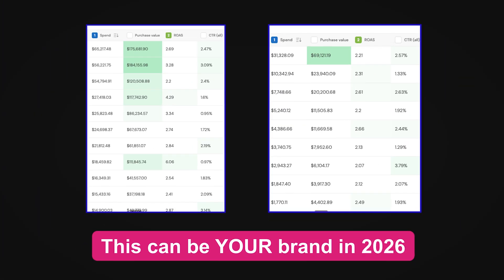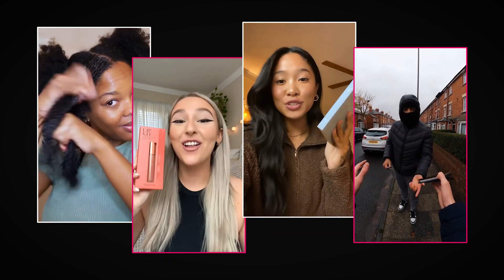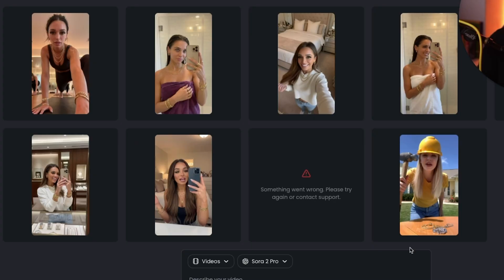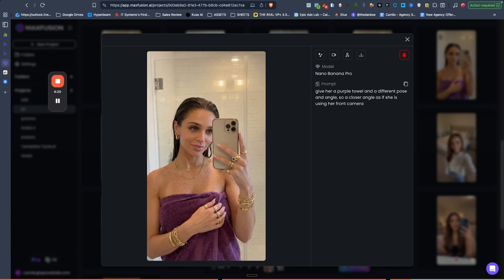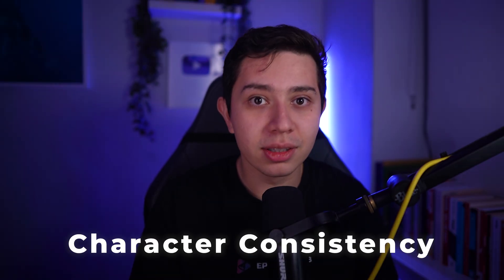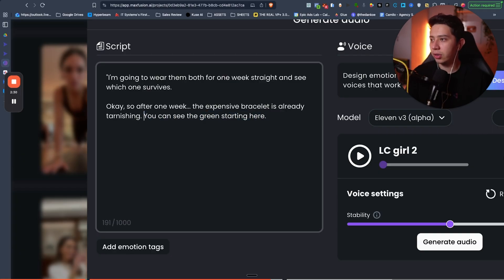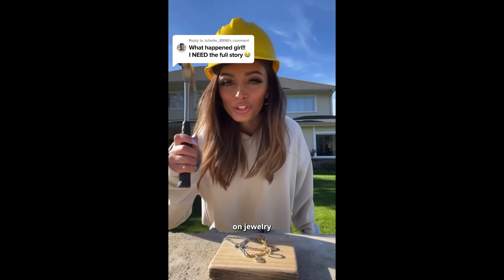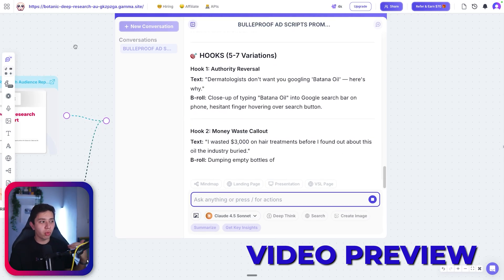The NEW WAY To Make Realistic AI Videos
In this video I show you how I made consistent AI UGC avatars and make a final AI ad that doesn't look like SLOP. Too many try to make AI ads the lazy way, but I found a way that allows you to do so without weirdly lip synched characters.

00:00 Do AI Ads Work?
00:59 The 3 Step AI UGC Framework
1:19: Generating AI that holds your product
2:14 How to create character consistency
2:59 Make AI Talk with perfect Lip sync
3:24 Generate AI Audio
5:05 Generate AI Broll
5:20 Final UGC Ad
6:40 How to make perfect ad scripts